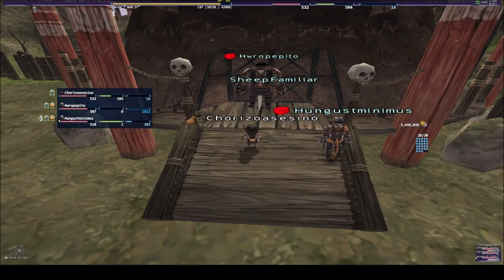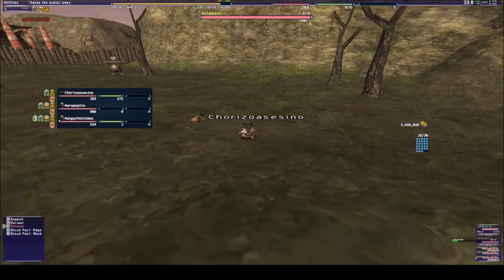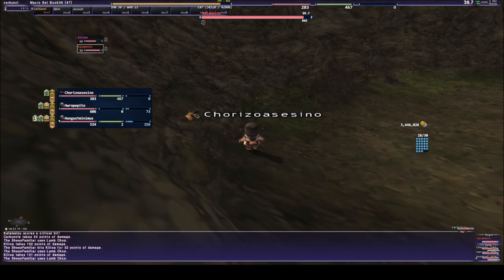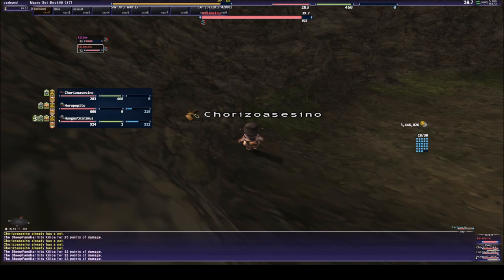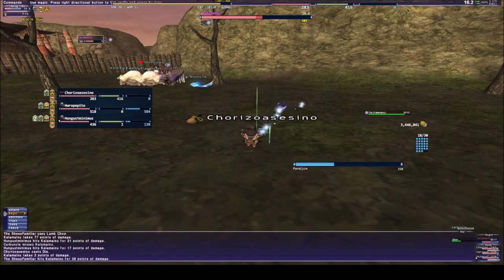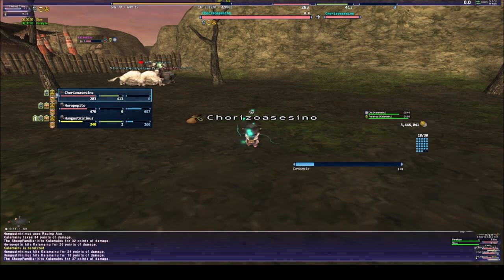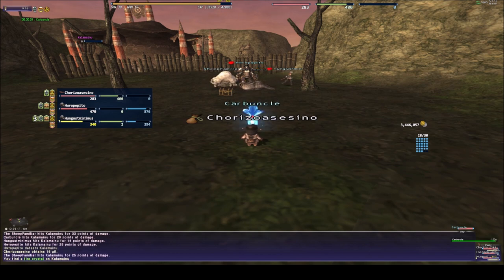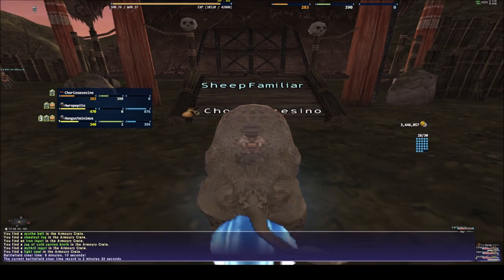Petrifying Pair BCNM - Strategy - BST x2, smn - HorizonXI - Grab Your Bounding Boots